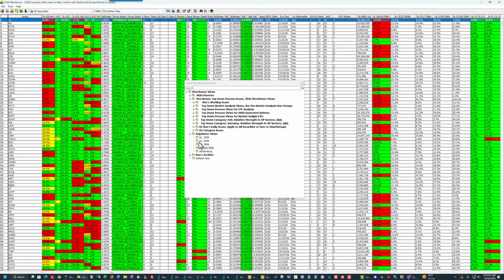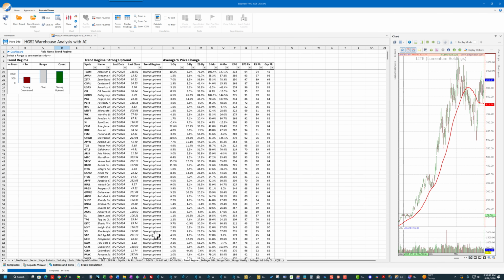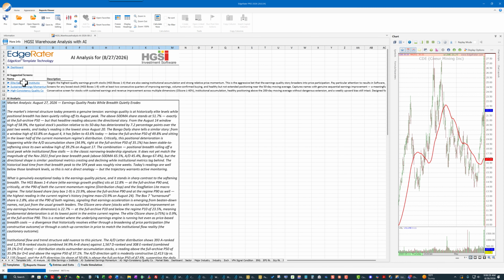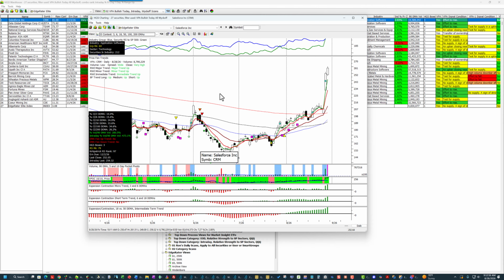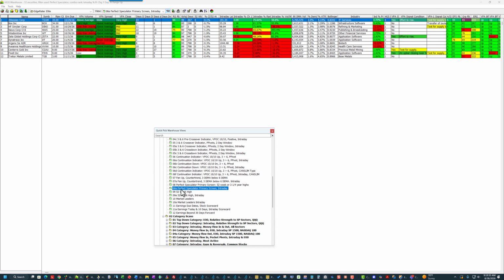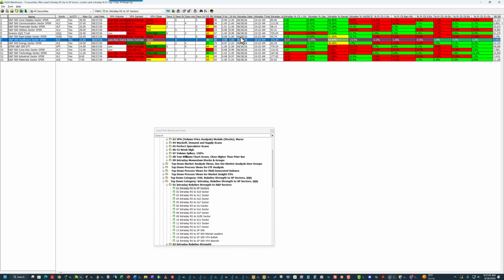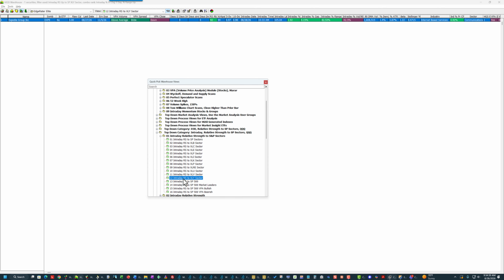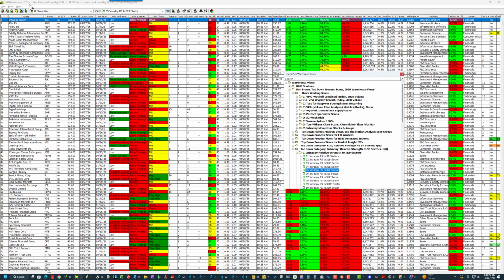Better Together, HGSI, EdgeRater & TOS, Video #2, 31 Min.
I demonstrate how I use the programs to interact to generate potential trades. Around the 20 minute mark, I demonstate how EdgeRater's charting program and HGSI work together to see market rotation in the SP Sector ETFs.